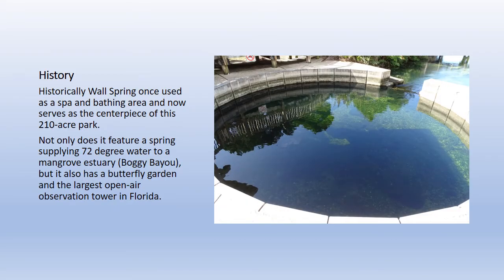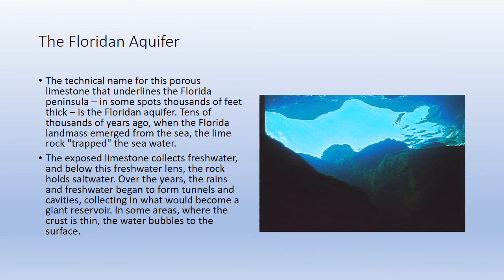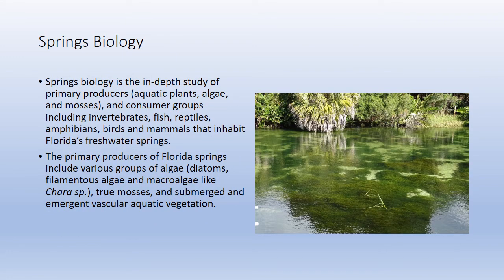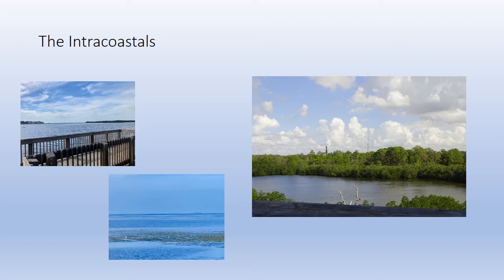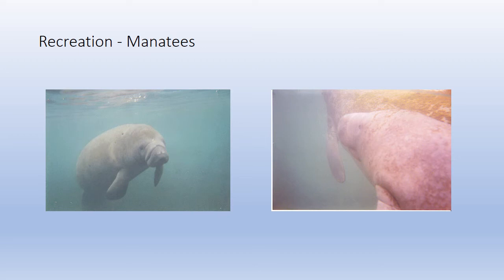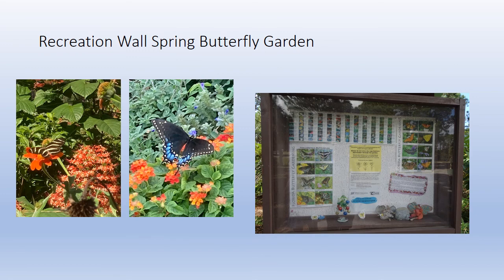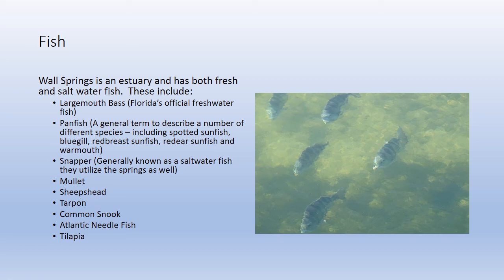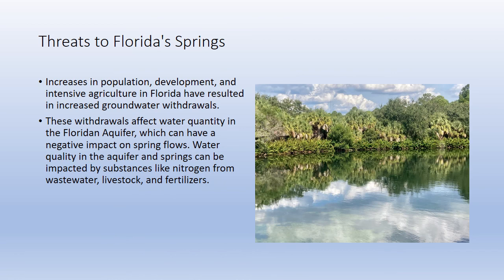Florida Springs and Karst Topography